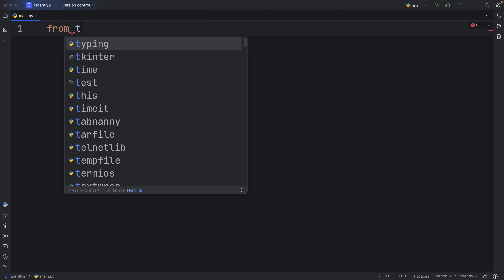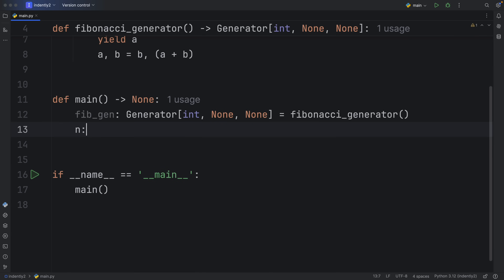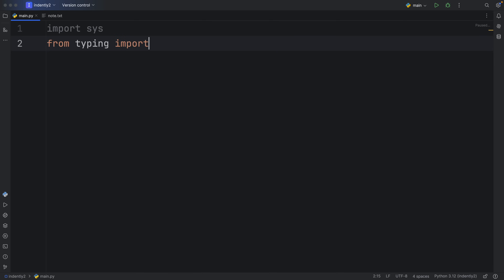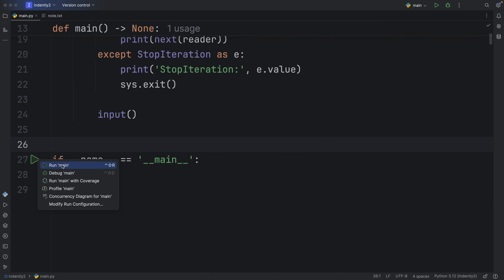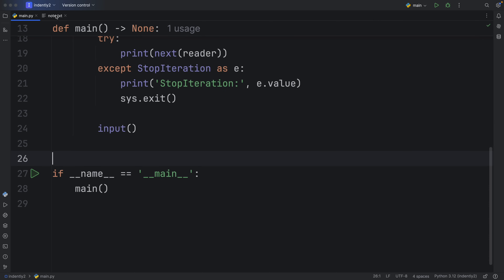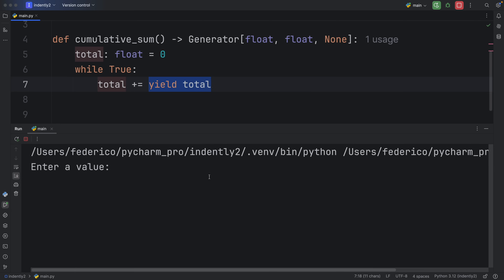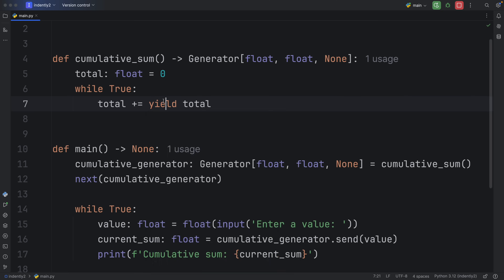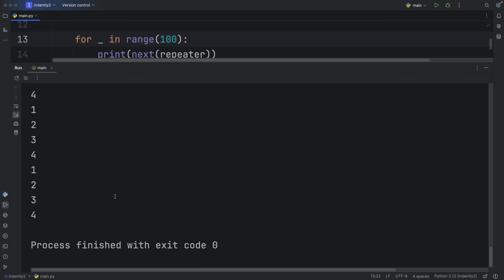5 Useful Generator Functions In Python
In this video I’m going to be showing you five useful generator functions that will help you learn how generators work in more detail.

00:00 Learning Python made simple
00:05 Intro
00:15 Fibonacci
04:20 Reading lines
07:47 Cumulative sum
12:27 Infinite repeater
14:42 Row reader
17:54 Conclusion